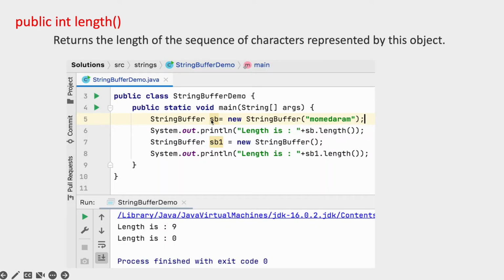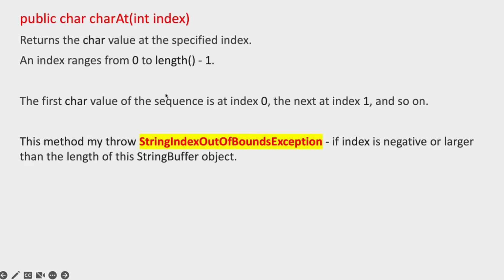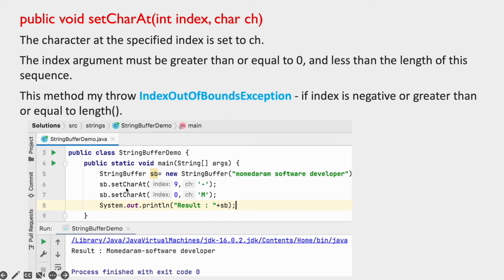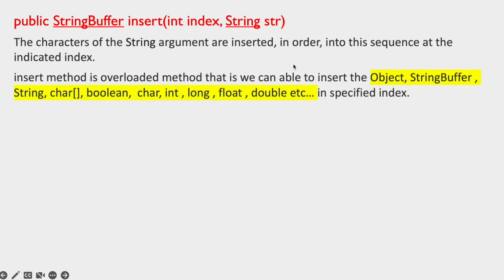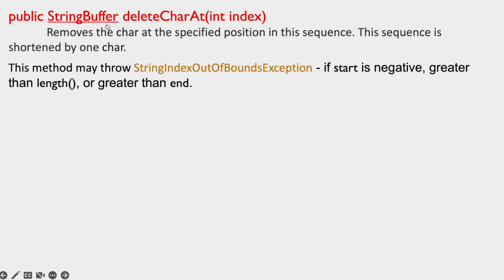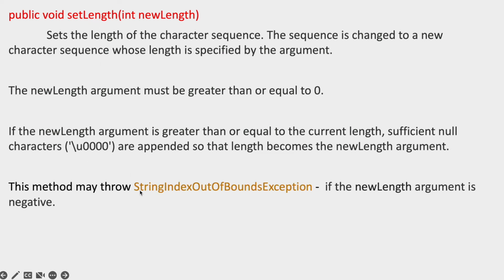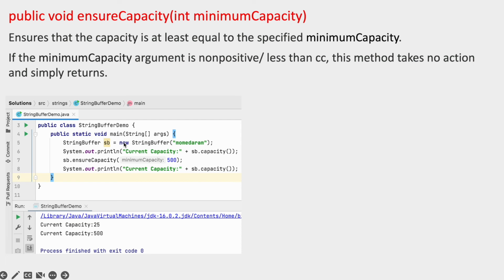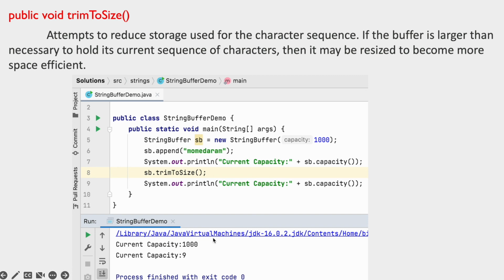Methods of StringBuffer Class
Important Methods of StringBuffer Class with examples :  length(), capacity(), charAt(), setCharAt(), append(), insert(), delete(), deleteCharAt(), reverse(), setLength(), ensureCapacity(), trimToSize()